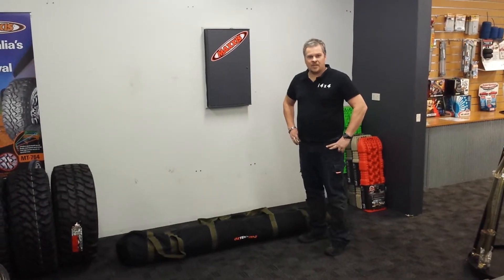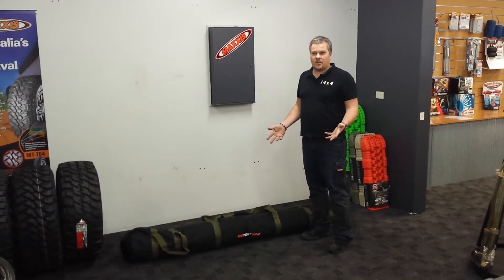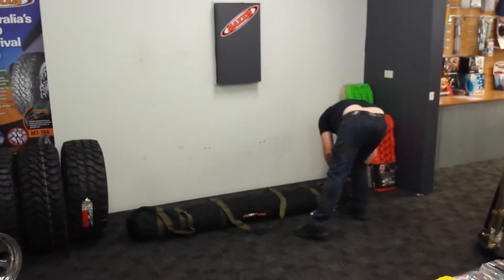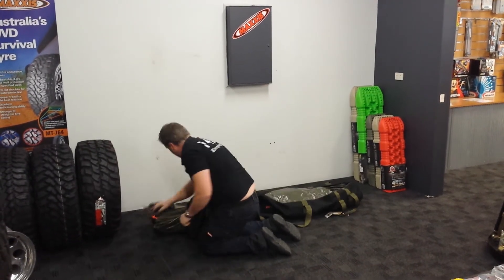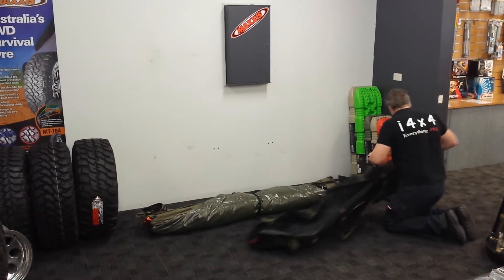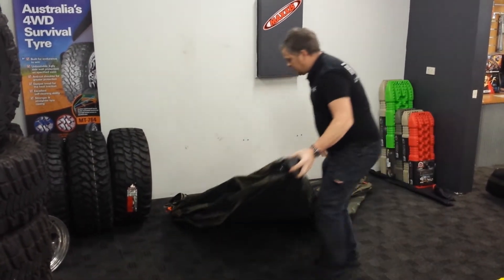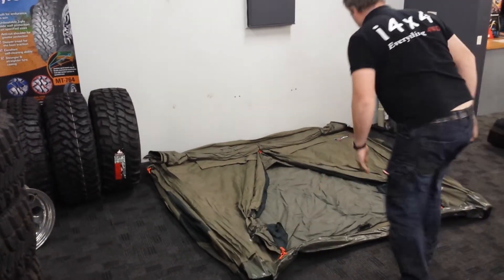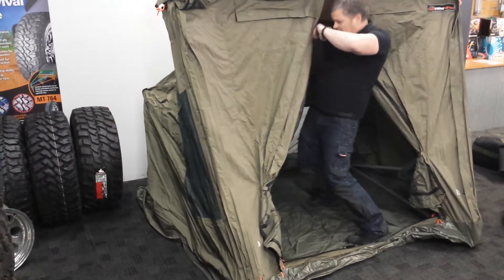1st time setup of the Oztent 30 second tent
We decided to film or 1st setup of an Oztent having never done one before and without reading the instructions.